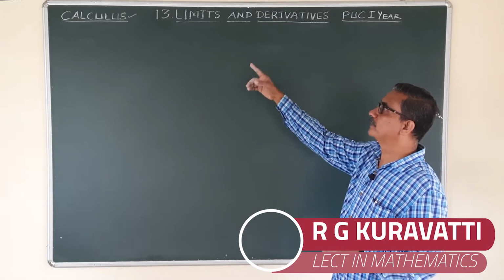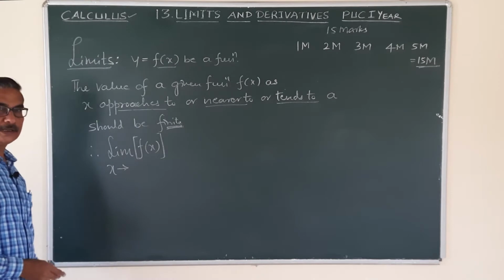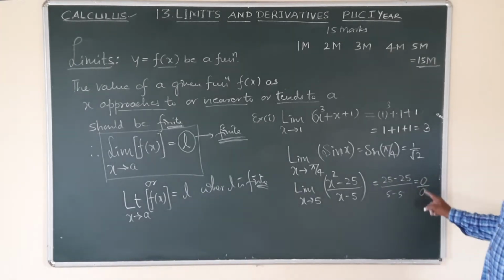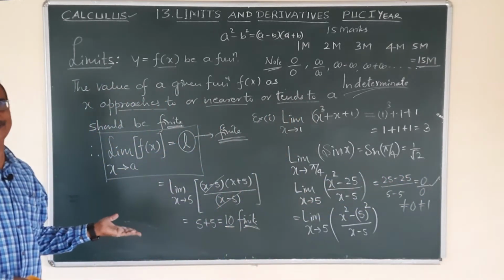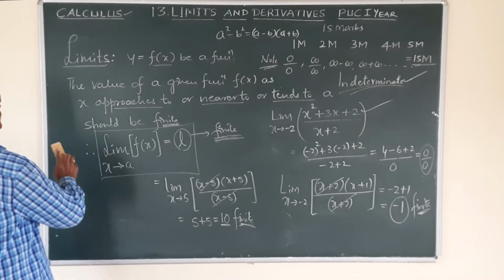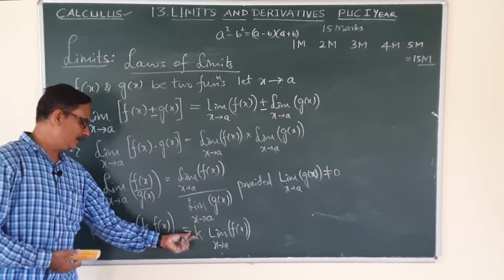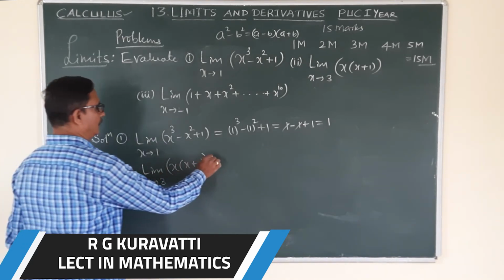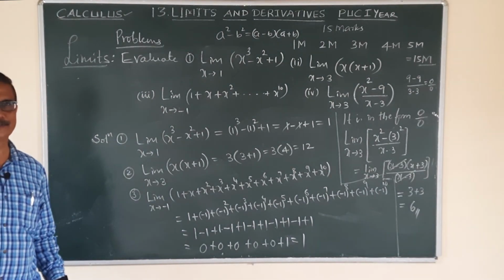LIMITS AND DERIVATIVES-02|| PROBLEMS ON LIMITS ||PU1